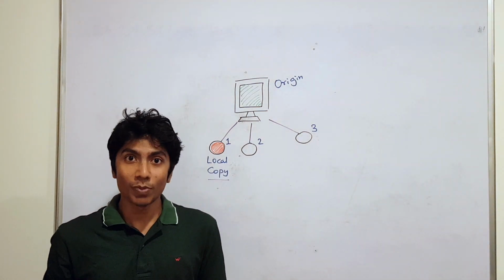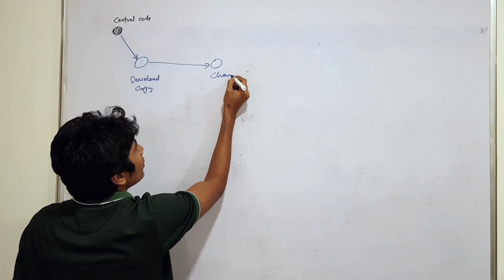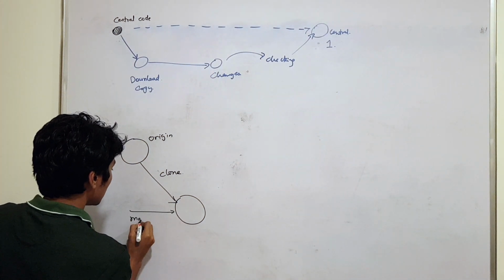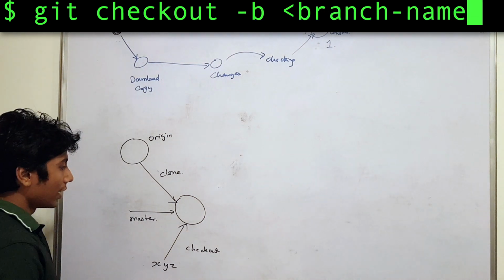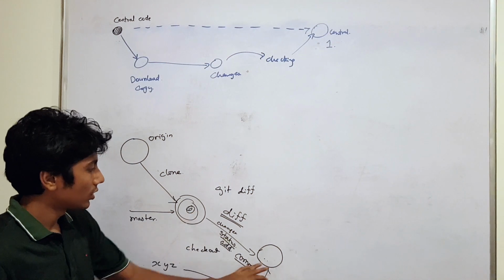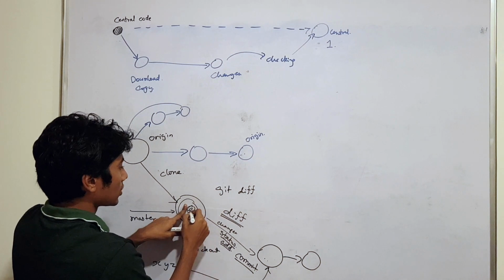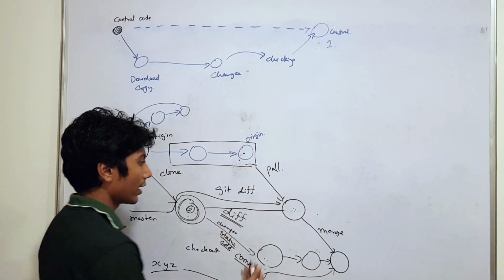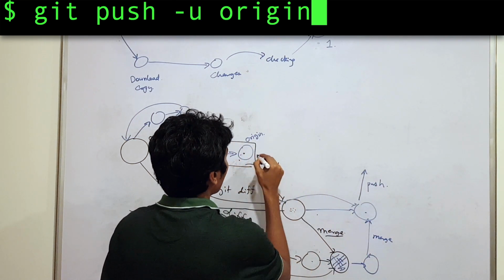Git - Clone and Code fast!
Start off with Git here!

Software Engineers extensively use git in projects to track, review and share code. We discuss why we use git and some commands to get started.

Main Benefits:
1) Reversibility
2) Code Sharing